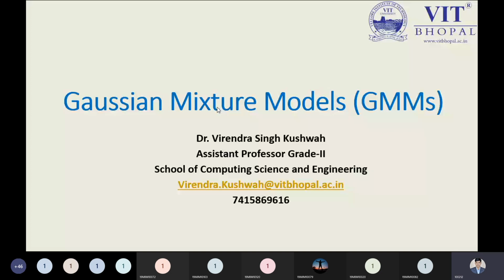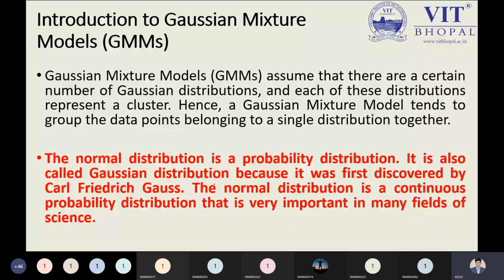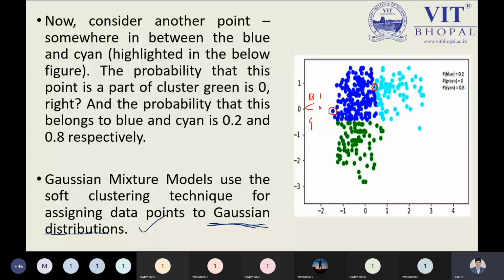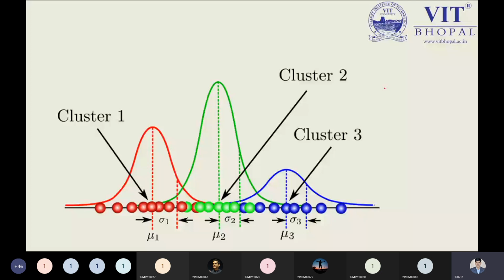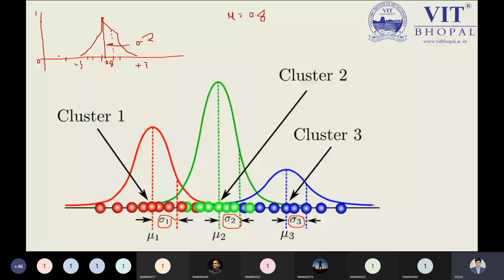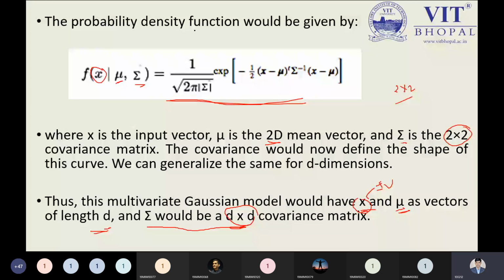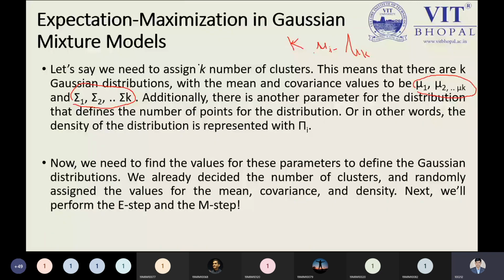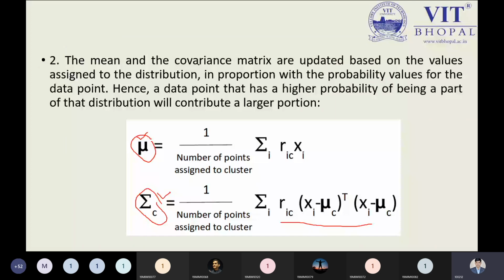Gaussian Mixture Models (GMMs) in Machine Learning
Gaussian Mixture Models (GMMs) assume that there are a certain number of Gaussian distributions, and each of these distributions represent a cluster. Hence, a Gaussian Mixture Model tends to group the data points belonging to a single distribution together.

The normal distribution is a probability distribution. It is also called Gaussian distribution because it was first discovered by Carl Friedrich Gauss. The normal distribution is a continuous probability distribution that is very important in many fields of science.